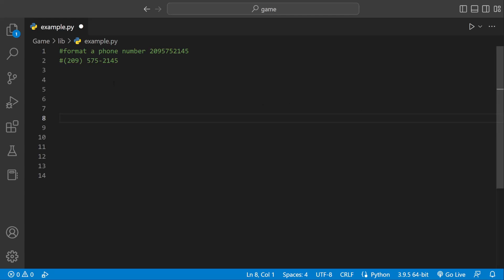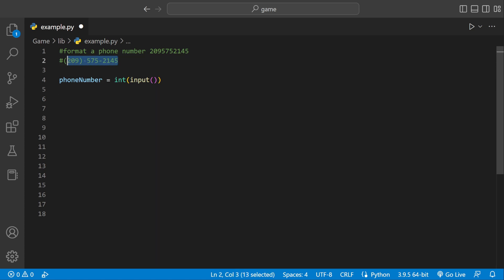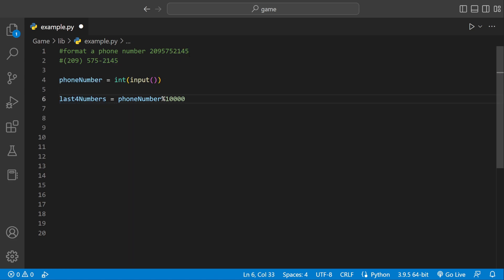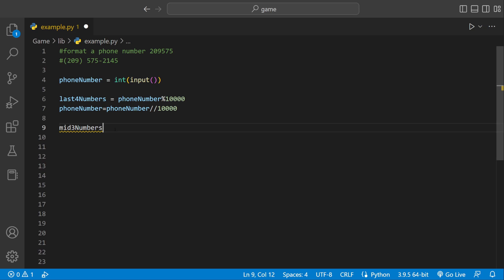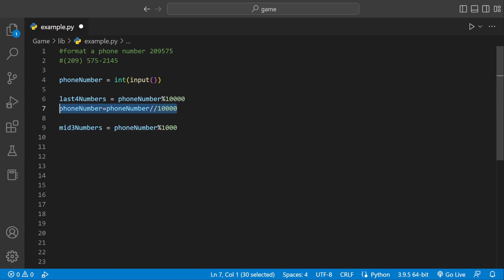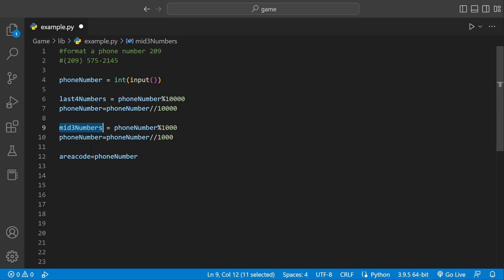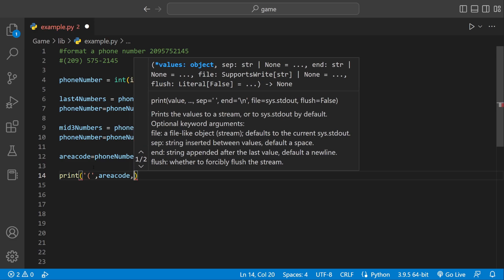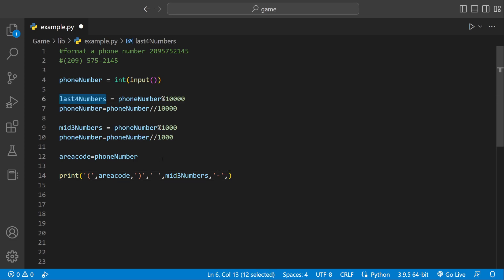Phone number breakdown in Python / How to Tutorial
Phone number breakdown
Given an integer representing a 10-digit phone number, output the area code, prefix, and line number using the format .

Ex: If the input is:

the output is:

Hint: Use % to get the desired rightmost digits. Ex: The rightmost 2 digits of 572 is gotten by 572 % 100, which is 72.

Hint: Use // to shift right by the desired amount. Ex: Shifting 572 right by 2 digits is done by 572 / 100, which yields 5. (Recall integer division discards the fraction).

For simplicity, assume any part starts with a non-zero digit. So 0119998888 is not allowed.